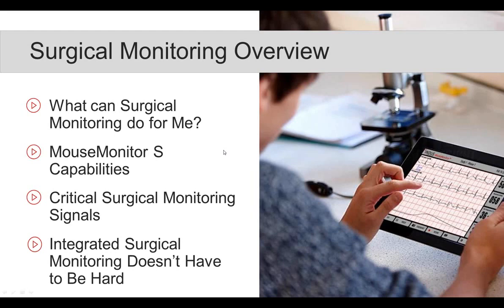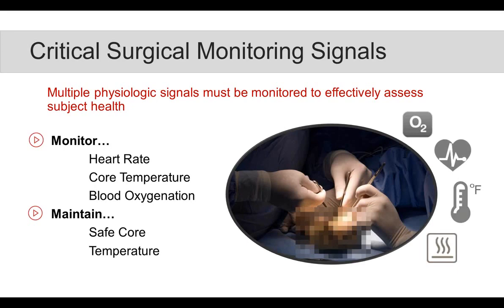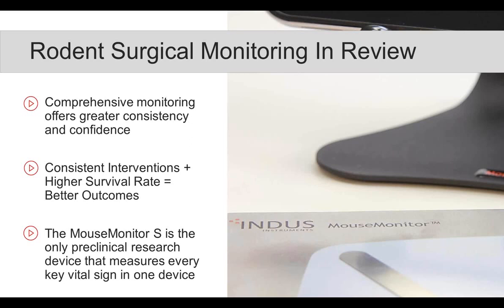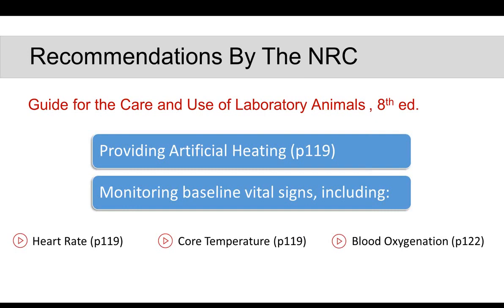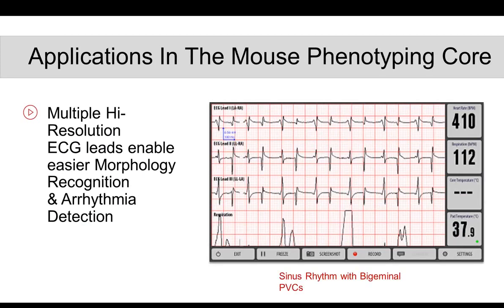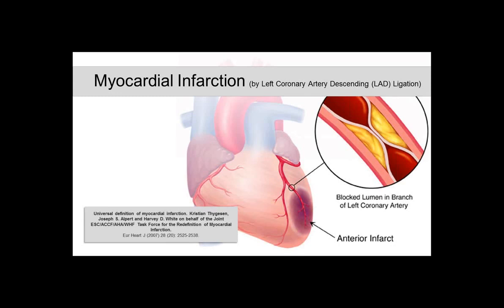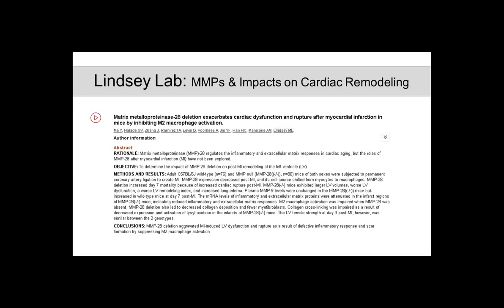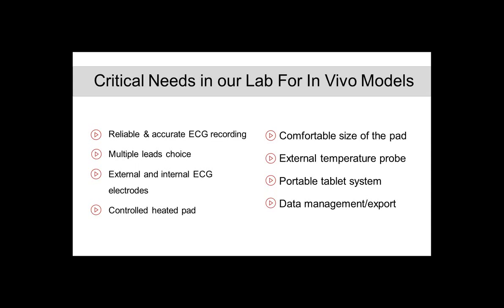Indus Instruments - Advancements in Rodent Surgical Monitoring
Expert commentary on the use of Indus Instruments non-invasive Rodent Surgical Monitor in cardiovascular research experiments.